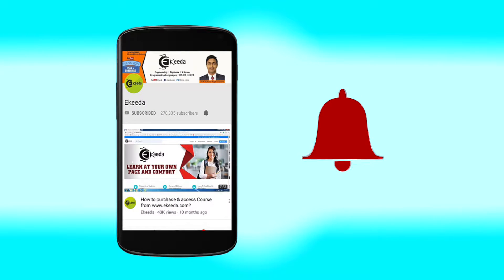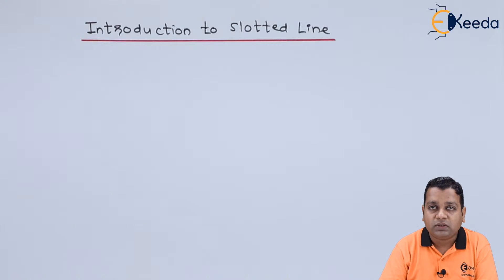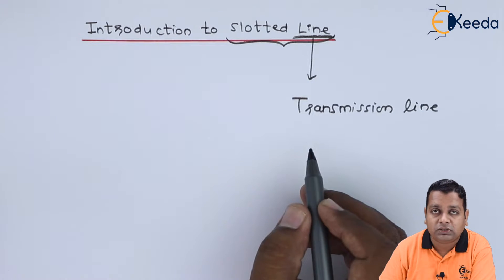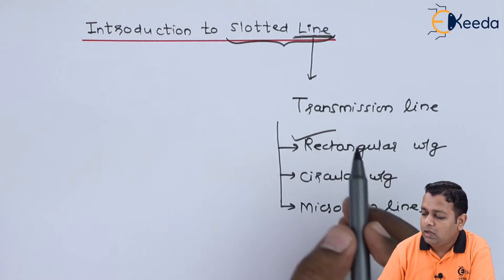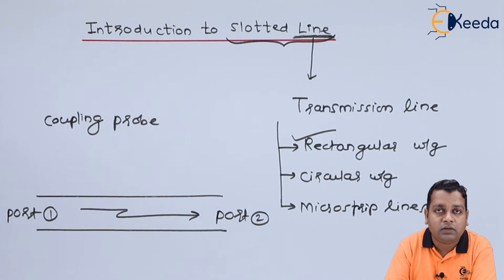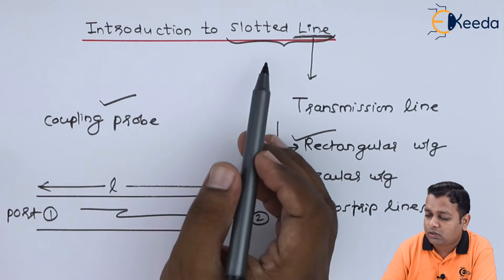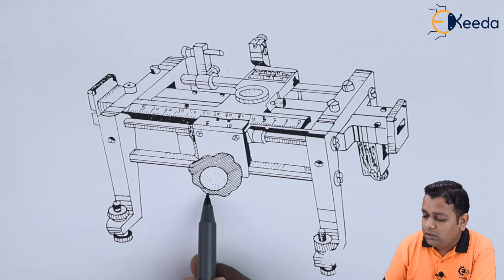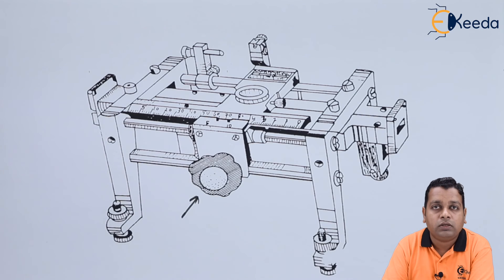Introduction to Slotted Line - Microwave Measurement - Microwave Engineering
Video Name - Introduction to Slotted Line

Happy Learning!